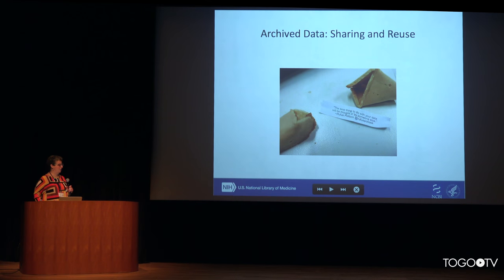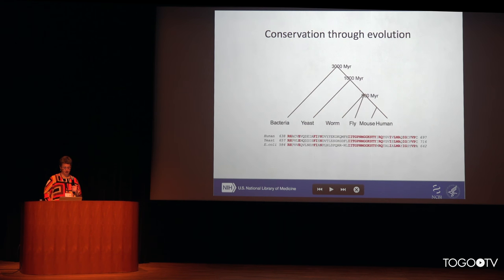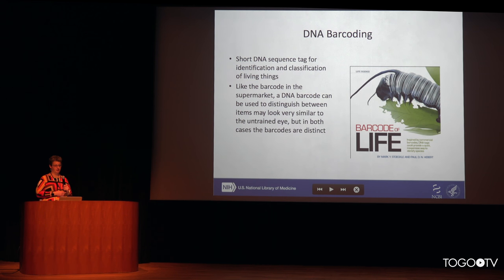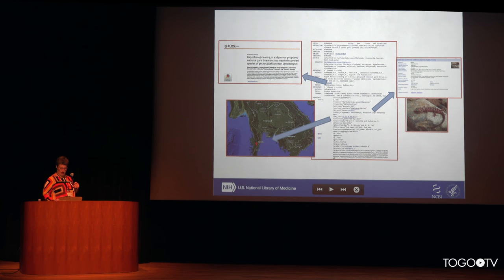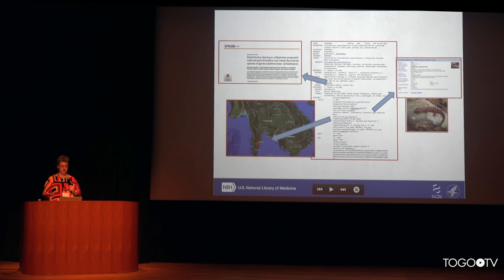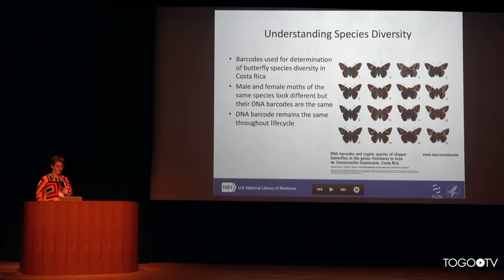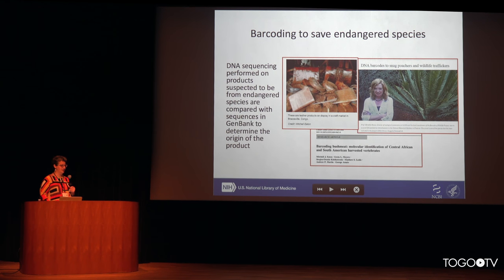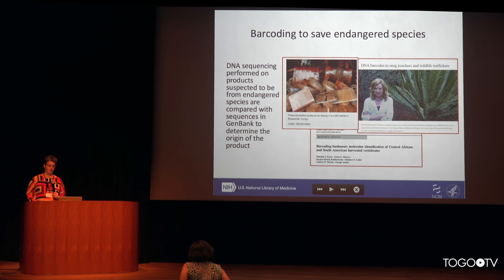Archived Data: Sharing and Reuse @ All-in-one Database Tutorial 2017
NIG International symposium 2017, Commemorating the 30th Anniversary of DDBJ was held in Mishima Citizens Cultual Hall in shizuoka, Japan. On the first day of the symposium (27 May), All-in-one Database Tutorial 2017 was held.
In this talk, Ilene Karsch-Mizrachi makes a presentation entitled "Archived Data: Sharing and Reuse". (9:31)

1. Archived Data: Sharing and Reuse～ (00:06)
2. Conservation through evolution～ (00:58)
3. DNA Barcoding～ (02:14)
4. DNA Barcorde Standard～ (03:12)
5. Understanding Species Diversity～ (05:34)
6. DNA barcoding for food monitoring～ (06:35)
7. Barcoding to save endangered species～ (08:16)